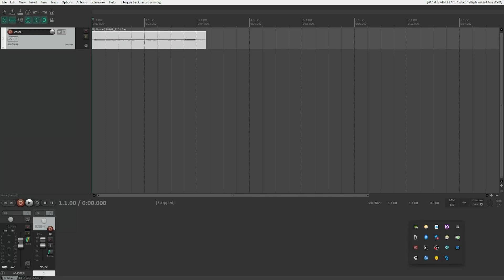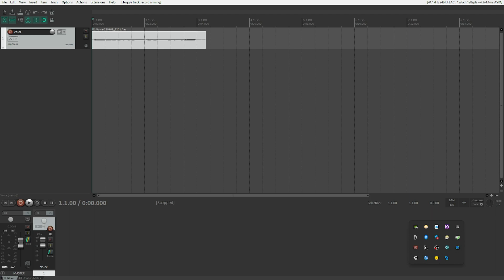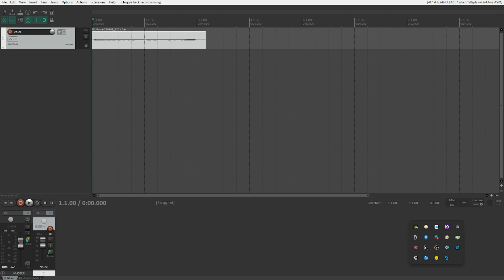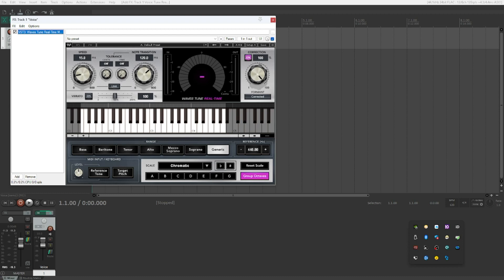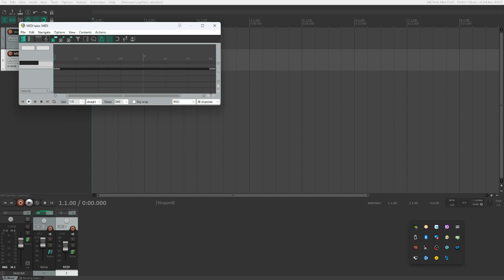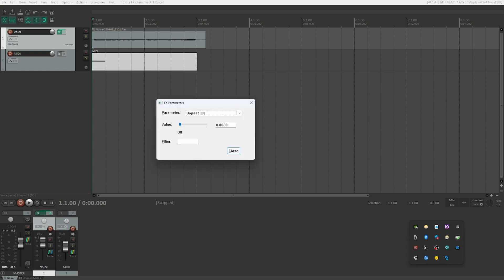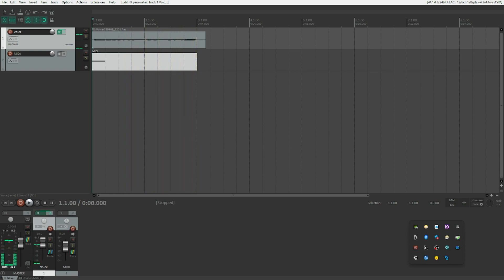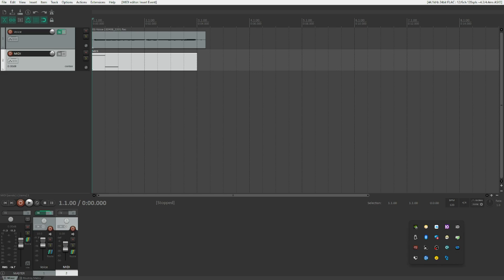Manual pitch correction with MIDI | Waves Tune Realtime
Most modern manual pitch correction tools allow sighted people to just draw in the notes they want to pitch to, which isn't accessible at all for visually impaired musicians, but there are other ways of achieving the same results, namely Melodyne and Waves Tune Realtime, the latter being the topic of today's video. Said plugin allows us to utilize MIDI to tune our vocals to specific MIDI notes, and this video will show you quickly how to approach this and what to look out for to improve the results.

Chapters:

00:00 Introduction
05:25 Plugin setup
10:38 Important parameters
14:54 Outro